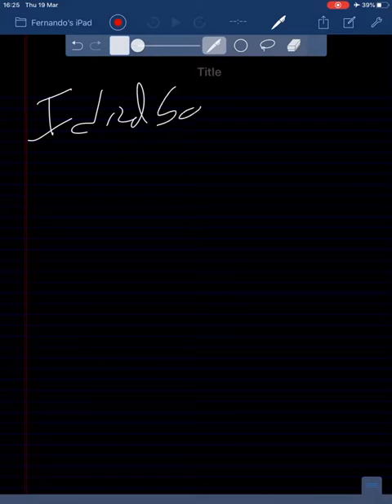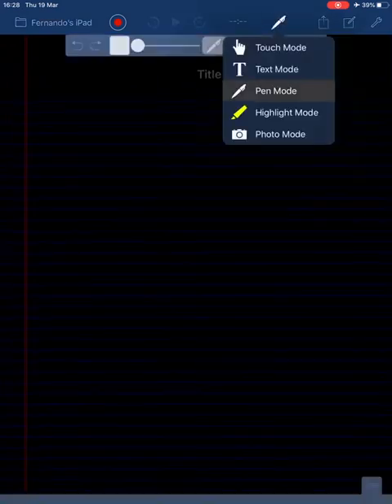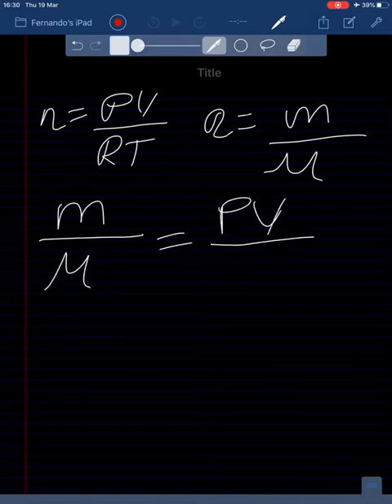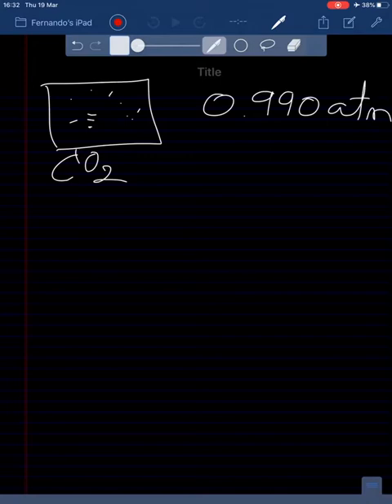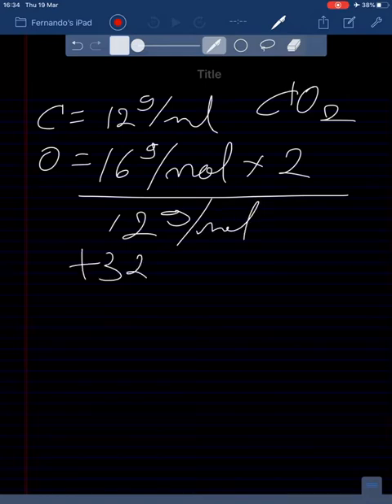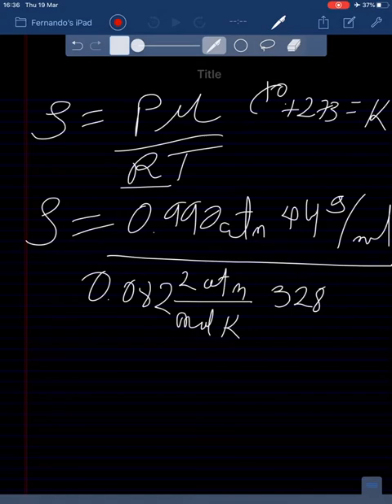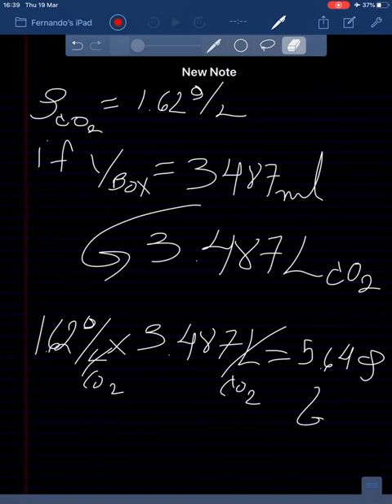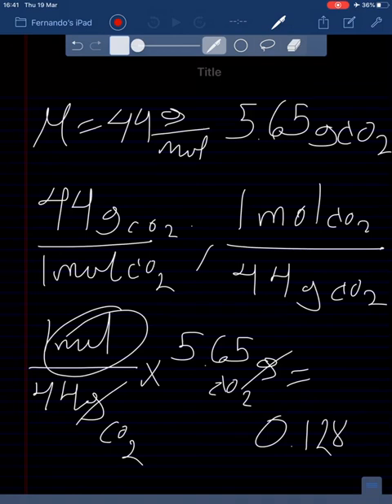Ideal Gas PV=nRT Video2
How to determine the density of a gas using the definition of Molar Mass